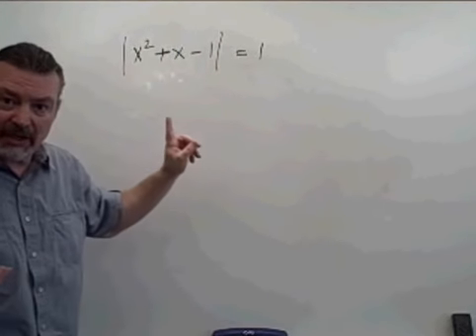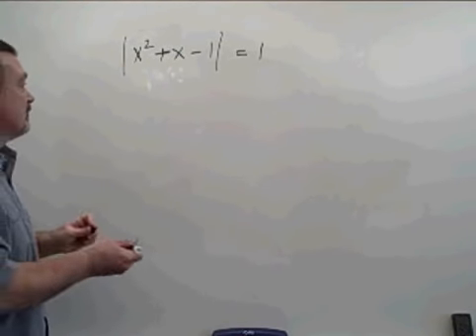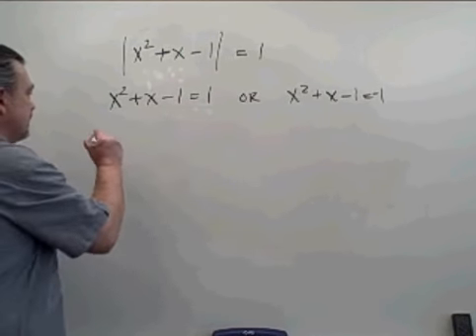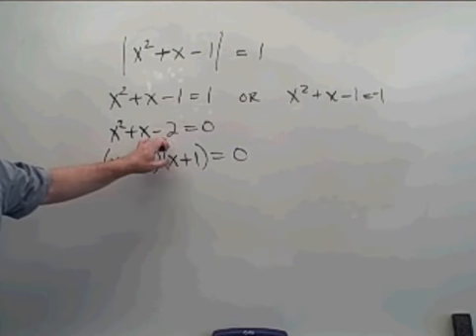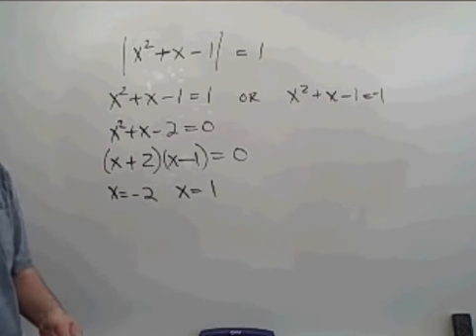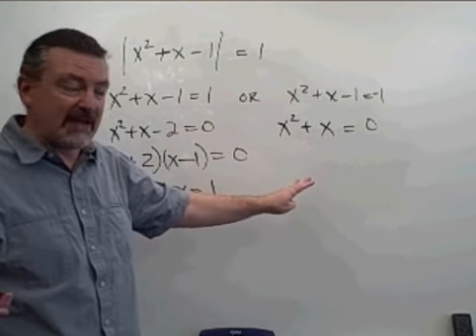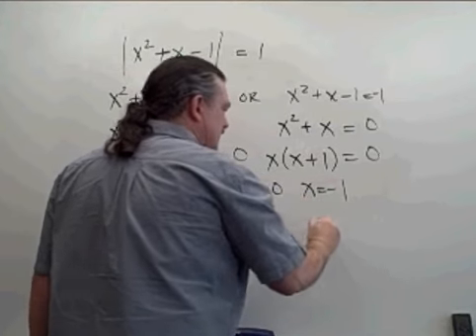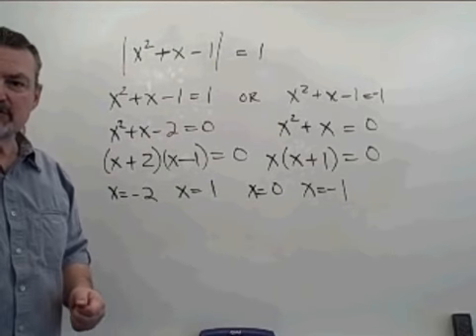Math 141 Ab Val Eq #4.wmv